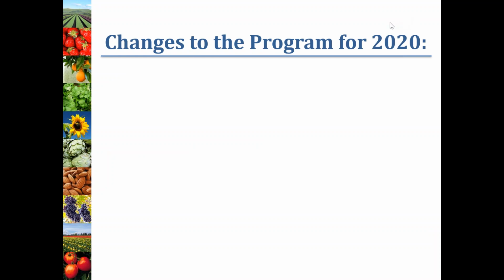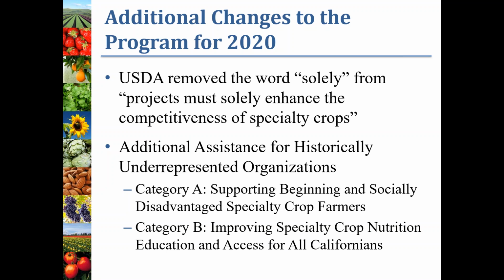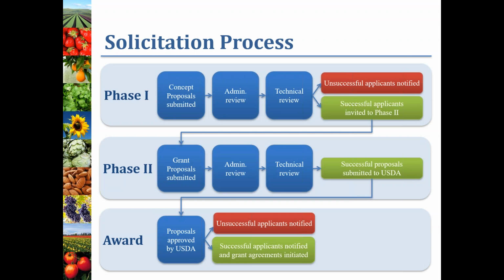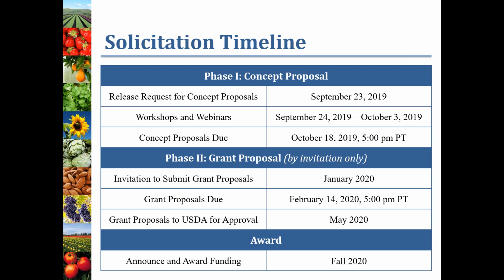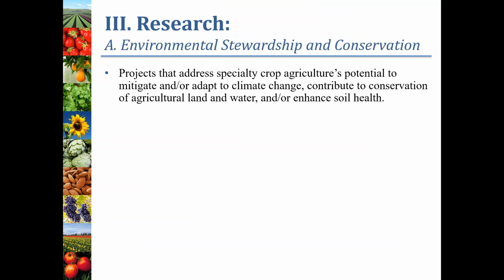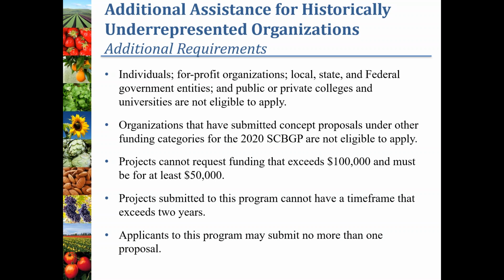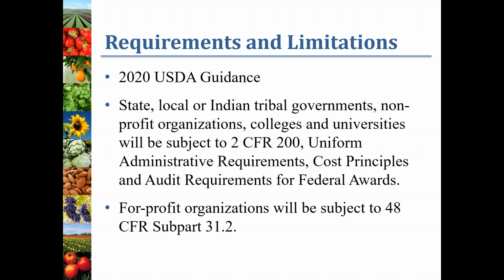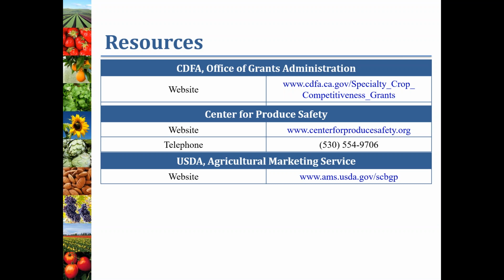2020 Specialty Crop Block Grant Program Solicitation Process Webinar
Solicitation Process for 2020 Specialty Crop Block Grant Program